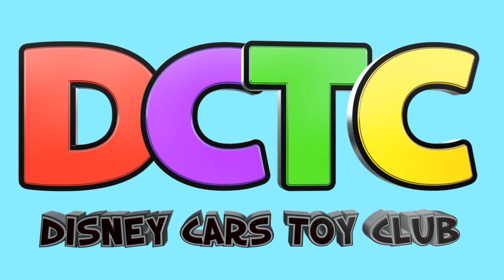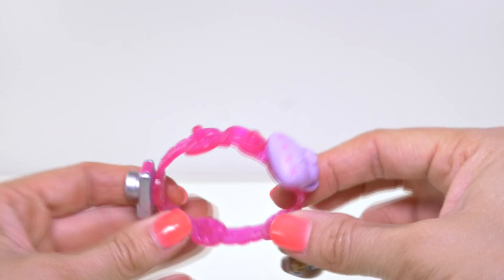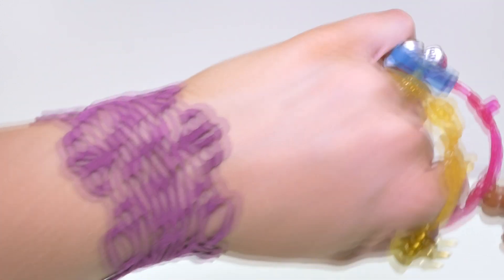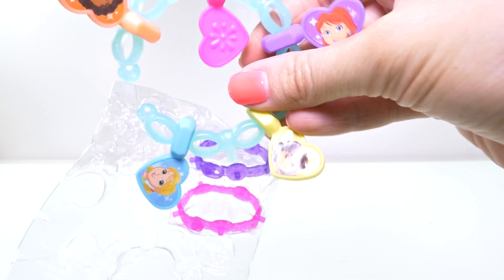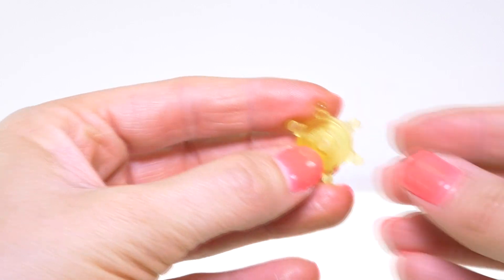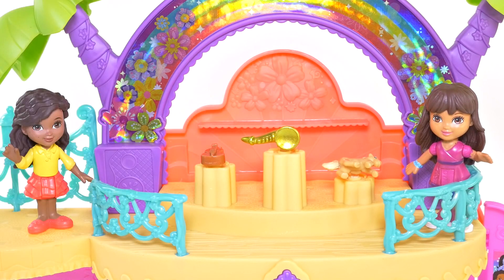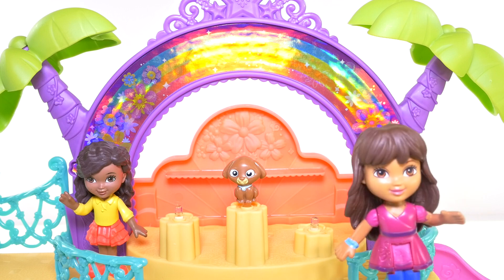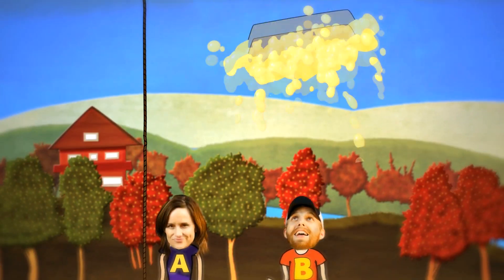Dora the Explorer Magic Charm Bracelets Nickelodeon Emma Adventure Charms Dora Singing Stage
Lots and lots of Dora The Explorer charms! We open the Emma Magic Adventure Charms, Dora Charm Bracelets and another charm bracelet that you can wear!

Dora the Explorer is an American educational animated TV series.